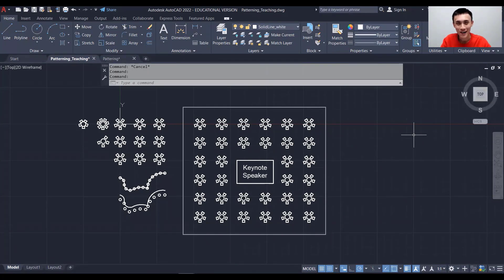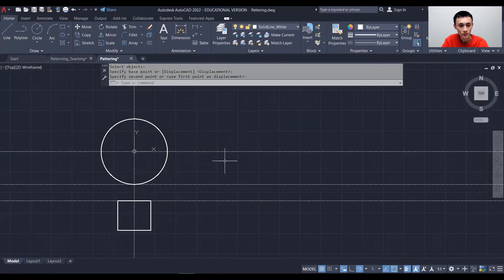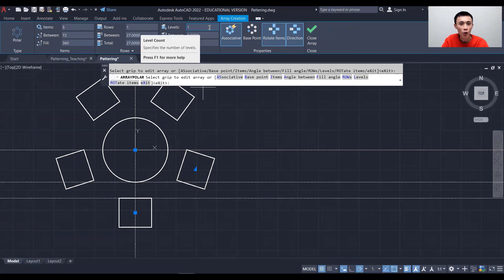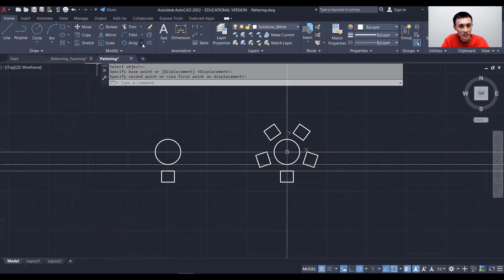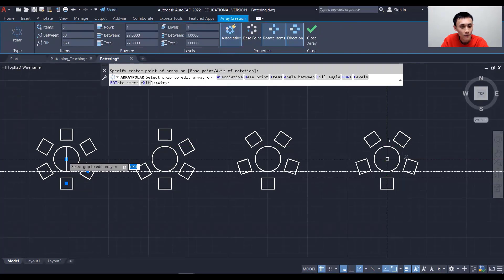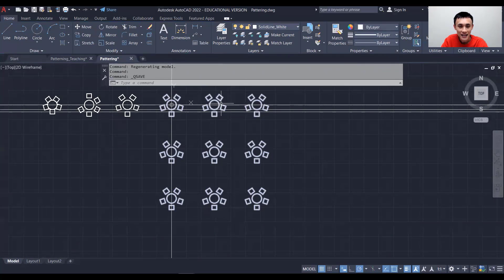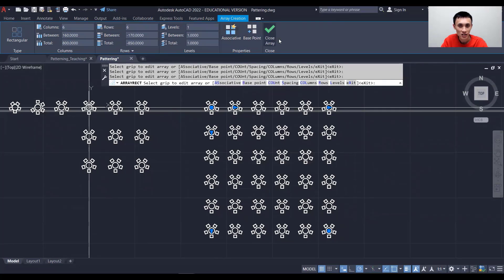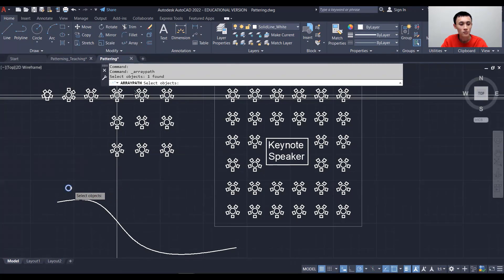L18: How to create patterns with array in AutoCAD | Polar & Rectangular Array |Step-by-Step Tutorial